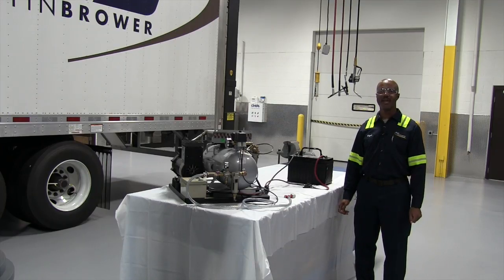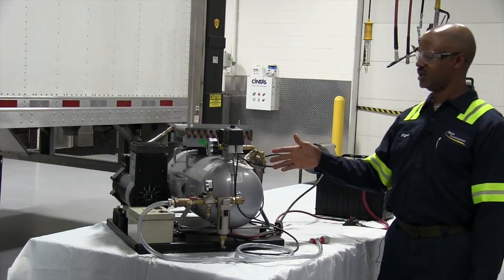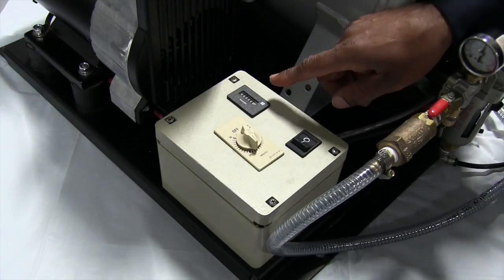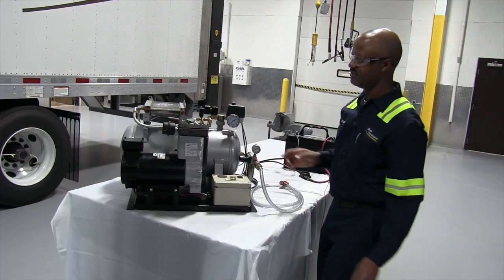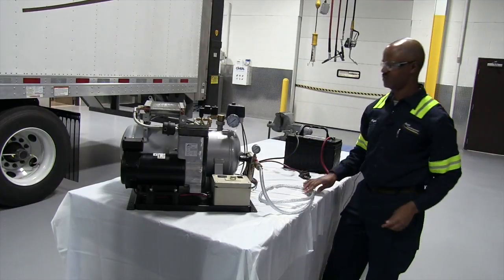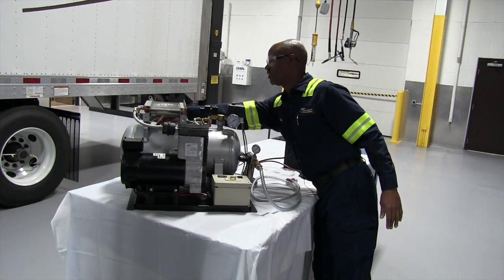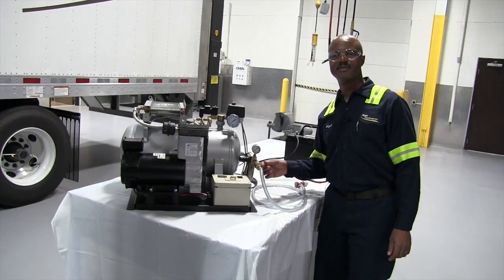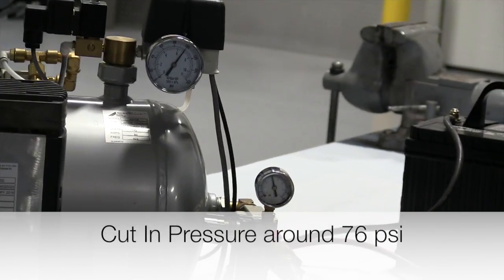Coke pump components and maintenance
This video is about Coke pump components and maintenance